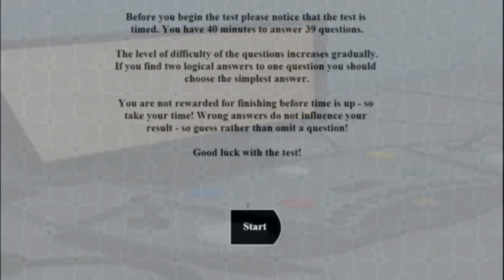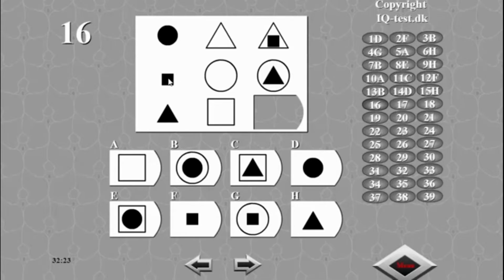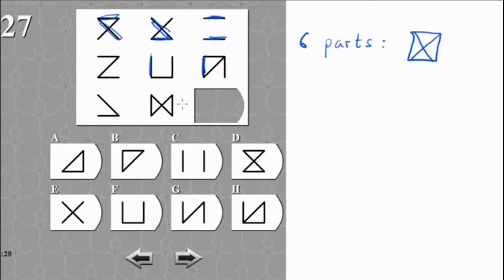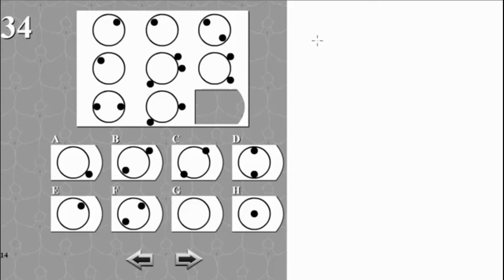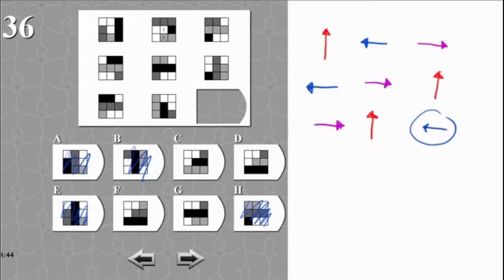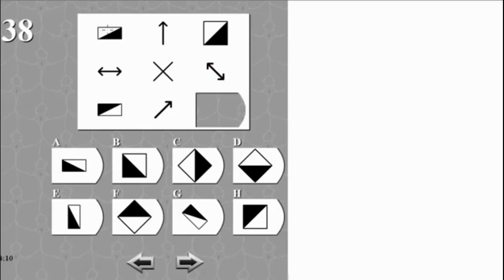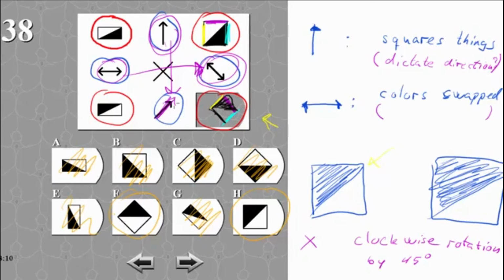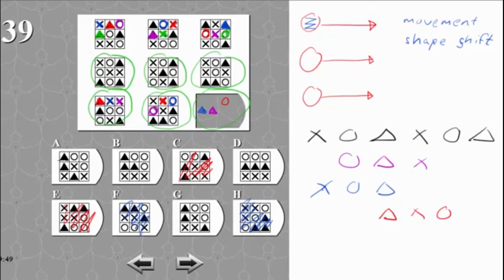Makinist'lik İçin Psikoteknik Muayene Testi (TCDD Seviye 1)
Herkese Selam
Herkesin Merak Ettiği Psikoteknik Muayenesini Videolarla Sizlere Göstermeye Calıştım. Umarım Faydalı Bir Video Olmuştur.

Sevgiler
--Destek-
Kanalıma Destek Olmak ve Üyelik Avantajlarından Faydalanmak İsterseniz Kanalıme Katılabilirsiniz